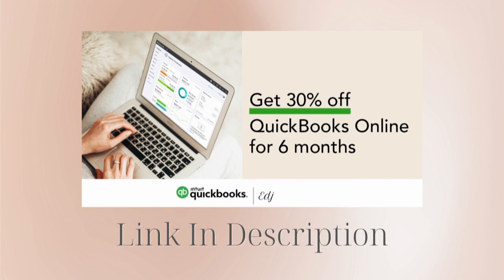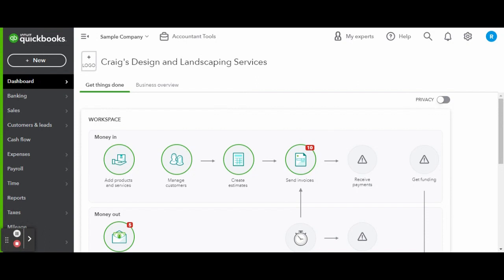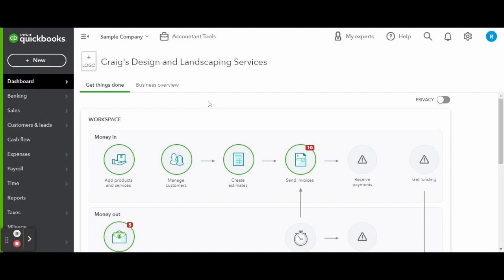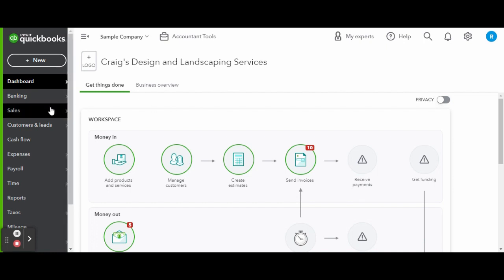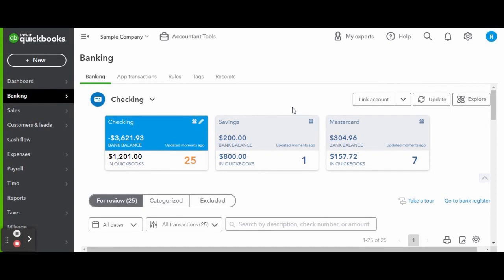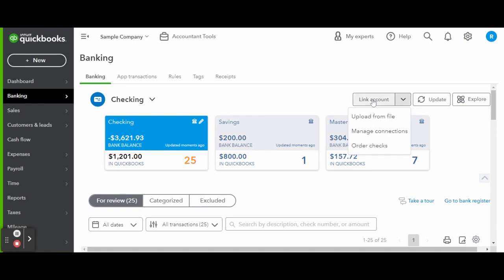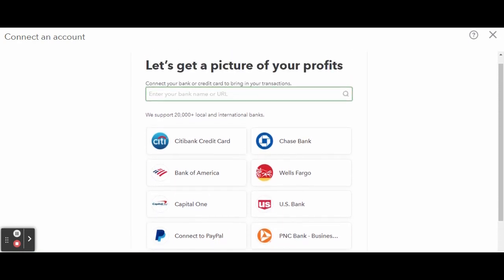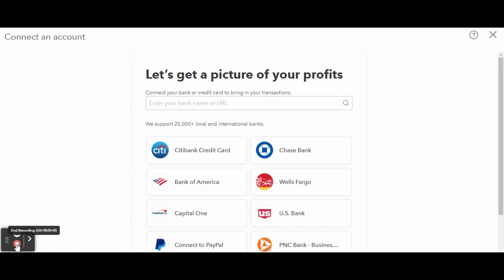How To Use QBO Bank Feeds | QuickBooks Online Tutorial | Bookkeeper View